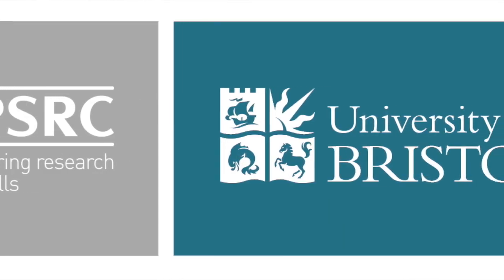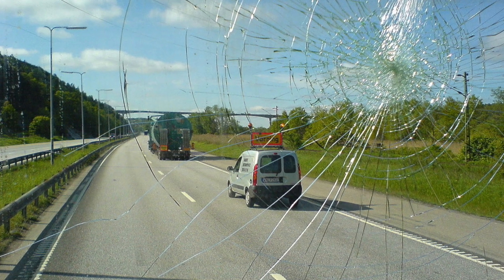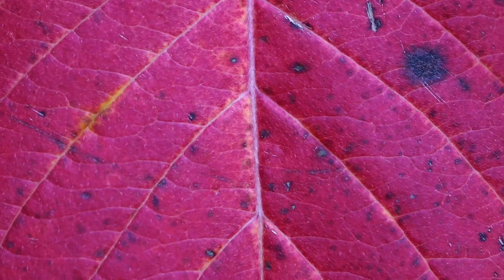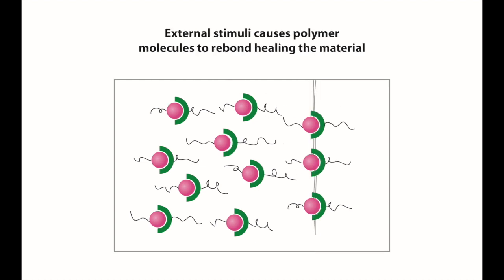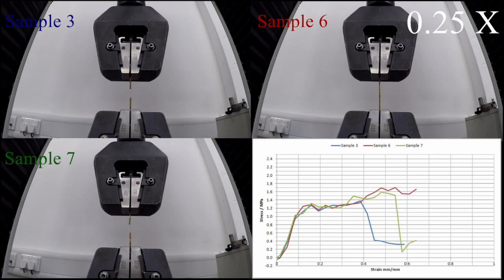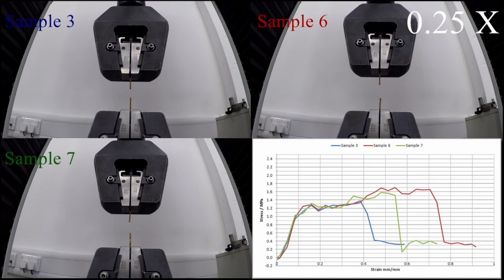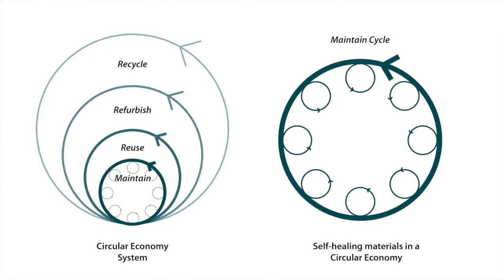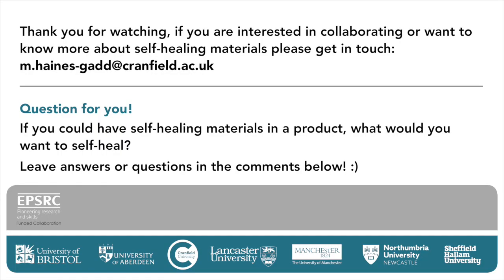Manufacturing Immortality: Self-healing Materials in a Circular Economy | DIF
Bio-based and bio-inspired self-healing materials is an emerging technology currently being explored and researched around the world by academia and industry alike. But what impacts - positive and negative - might they have on a circular economy?

There are numerous factors to consider when implementing these new types of materials into everyday products, and still much more to learn, test and explore.

This video introduces ‘Manufacturing Immortality’; a multidisciplinary, ESPRC funded, research collaboration between seven UK universities, working together to develop new self-healing materials, while also examining the feasibility and environmental implications manufacturing and designing with new this technology.